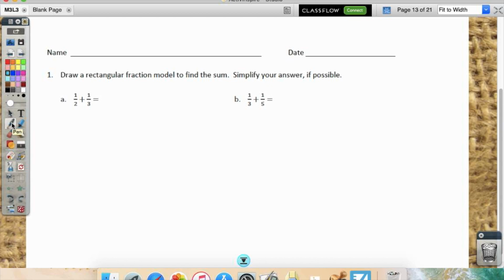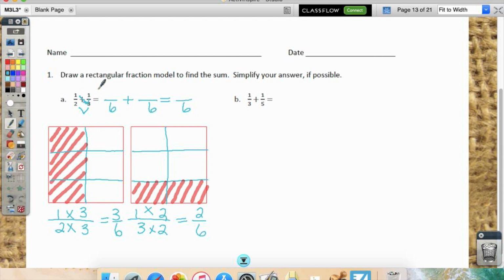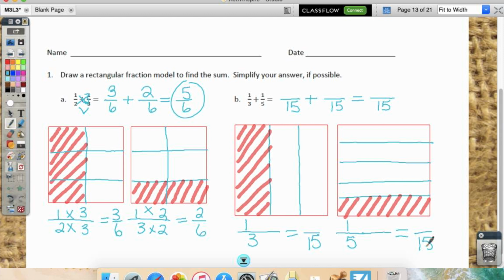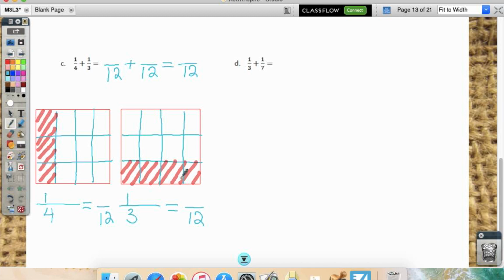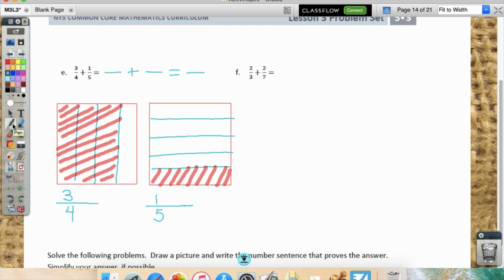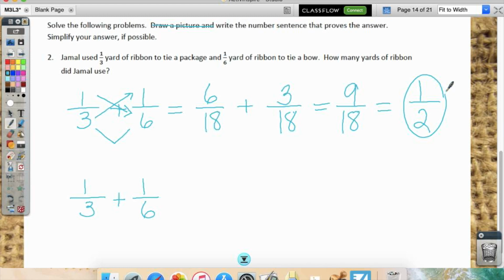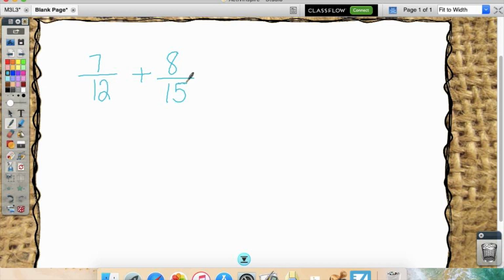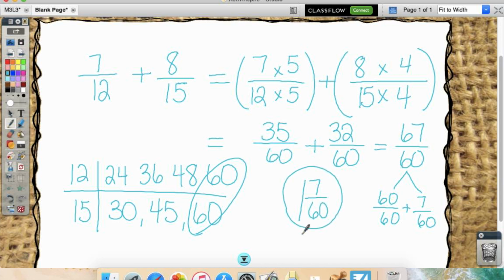M3L3 Problem Set 2024